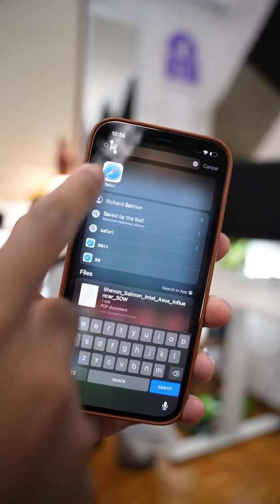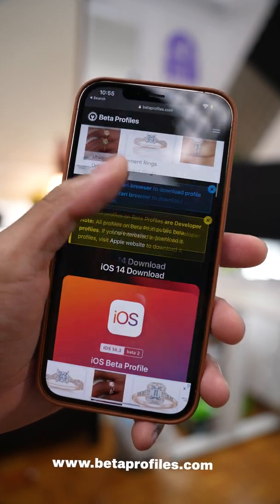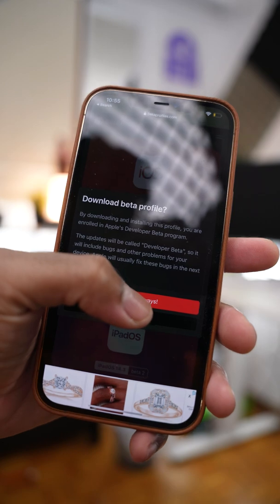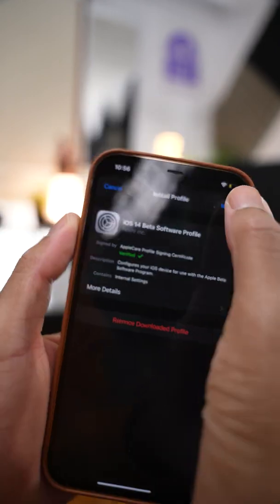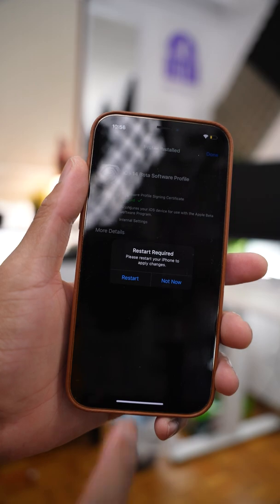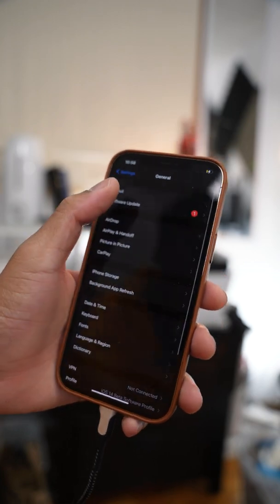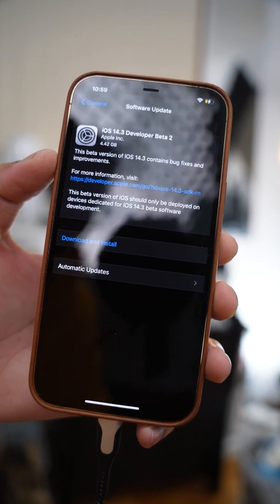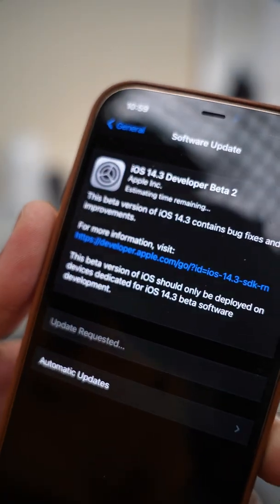How To Install iOS 14.5 Beta In 60 Seconds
Apple will be realising iOS 14.3 soon to the public but If you're like me and can't wait because you want these nice themes well lucky you! In this video, I will show you how to install iOS 14.3 without any developer beta and also fro free without a PC.

REMEMBER THIS IS A BETA AND MIGHT CAUSE ISSUES SO INSTALL AT YOUR OWN FREEWILL.

My Gear
Want to talk?